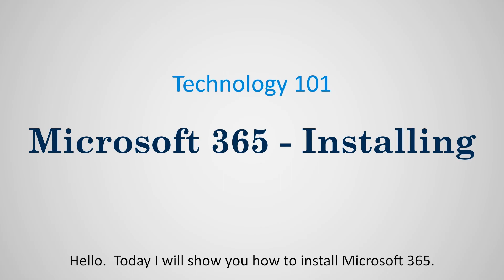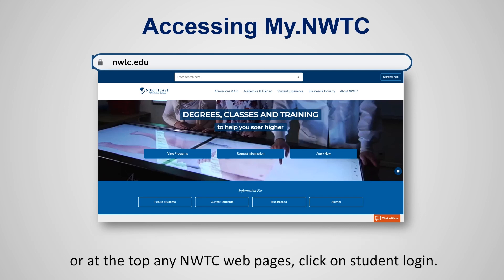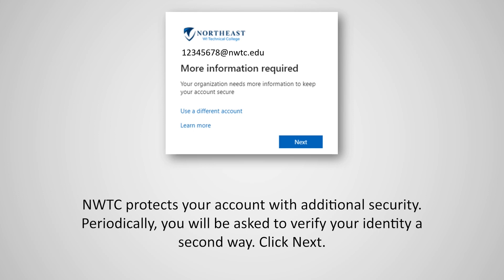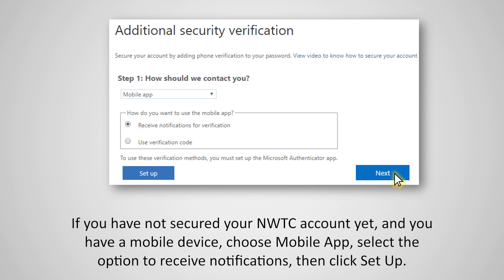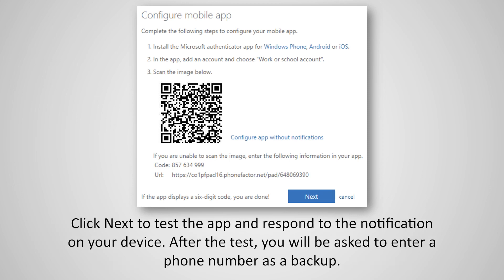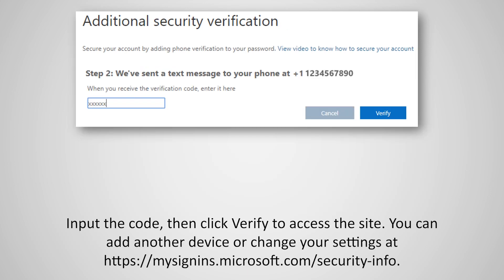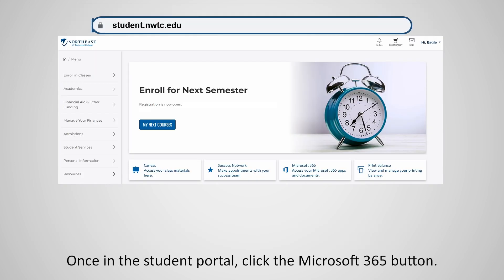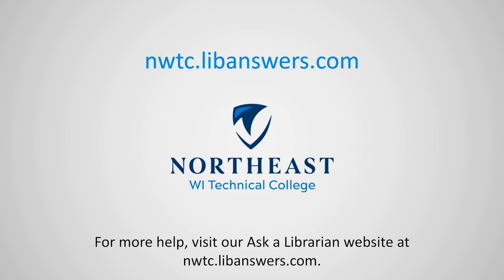Installing Microsoft 365 at NWTC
This brief video shows NWTC students how they can install Microsoft 365 on their devices.